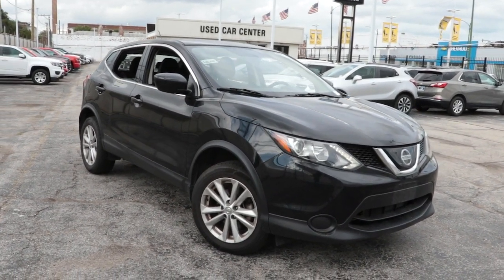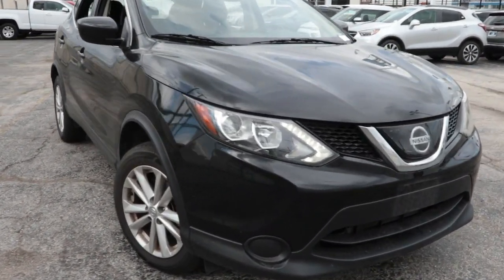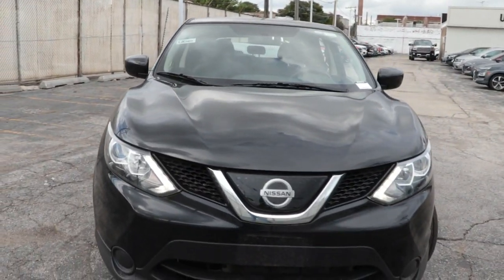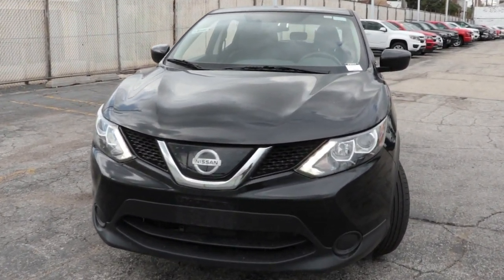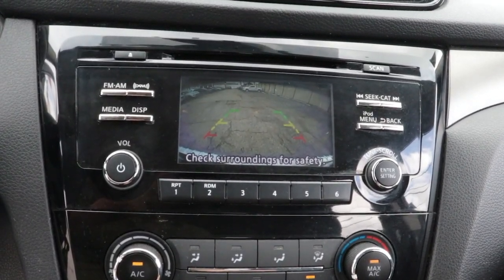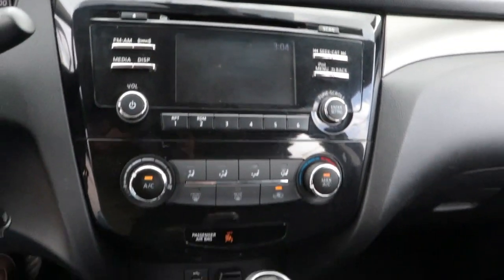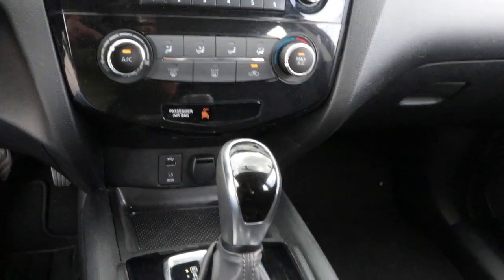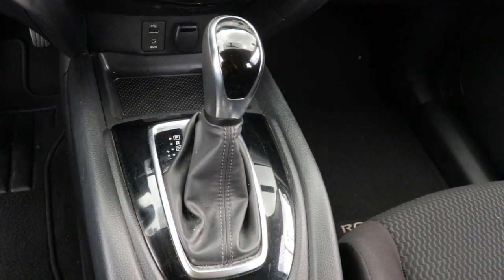2018 Nissan Rogue Sport Near Me, Oak Lawn, Matteson, Northwest Indiana, Calumet City P21774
Magnetic Black Used 2018 Nissan Rogue Sport available in Chicago, Illinois at Kingdom Chevrolet. Servicing the Oak Lawn, Matteson, Calumet City, area.
2018 Nissan Rogue Sport S - Stock#: P21774 - VIN#: JN1BJ1CPXJW190671

Kingdom Chevrolet
6603 S Western Ave

Recent Arrival! 2018 4D Sport Utility Nissan Rogue Sport S Magnetic Black CVT with Xtronic FWD 2.0L DOHC HUGE INVENTORY REDUCTION SALE GOING ON NOW!! NO CREDIT, LOW CREDIT NO PROBLEM . WE HAVE THE TEAM TO HELP YOU GET INTO A GREAT DEPENDABLE RIDE.